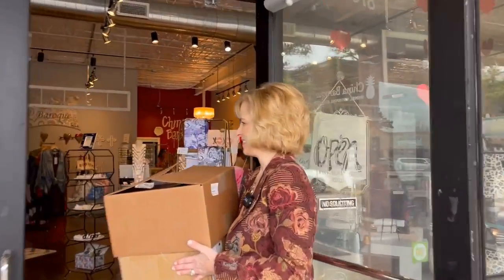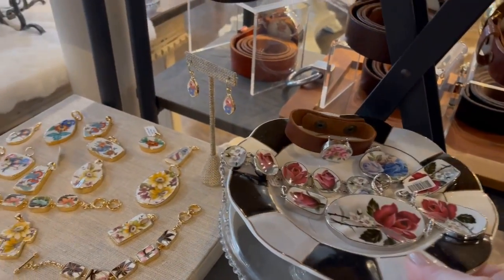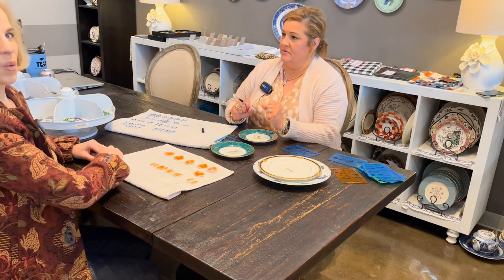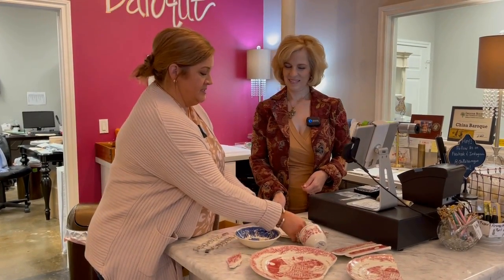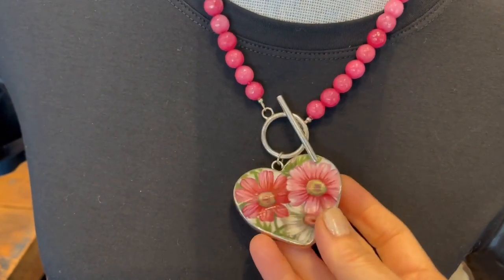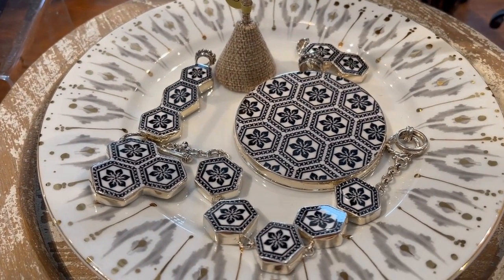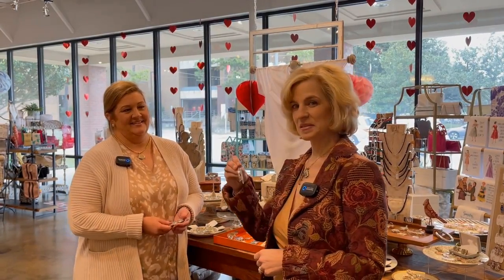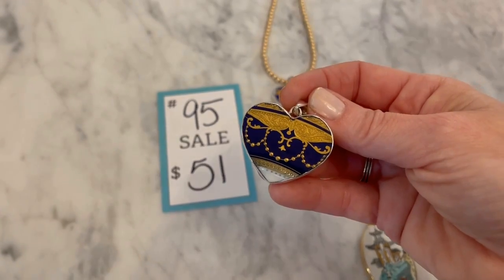China Baroque inspires with creative upcycling of broken china into fabulous jewelry!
Come along as I discover this wonderful shop that repurposes old and broken china into fabulous jewelry and accessories. China Baroque inspires with their creative designs to make memories. It's a great way to share a family pattern with no storage needed. Discover a new or seasonal design to wear. It's a conversation piece and one of a kind piece of jewelry! No matter how near or far you live, they will help you design a custom piece. Learn all about this process and the many possibilities for gifting and creating a statement piece for yourself.

Our Store is located at 879 Frostwood Drive, Houston, TX 77024

New Hours:
Monday 11am-5pm
Tuesday Closed
Wednesday-Friday 11am-5pm
Saturday - 11am-4pm
Closed Sunday

Bring your mom, sisters, and friends and your favorite wines and snacks to China Baroque to enjoy something new! Design your own one-of-a-kind jewelry. It’s easy and fun!

Host a Party in our Store!
Celebrate a special occasion or just come for a relaxing time making memories you can wear! Use a piece of china that has a special meaning for you or the lucky person you are making it for, or select from our immense selection of china pieces.

***See link below to join my private Facebook group for everything tabletop!***

I often get asked about my beauty regimen. Here is a link to my favorite products: Skincare & Beauty

eBay: Visit my "Lady Mary Beth Treasures" store for some of my finds and items featured in segments